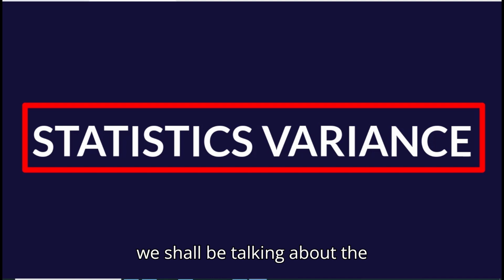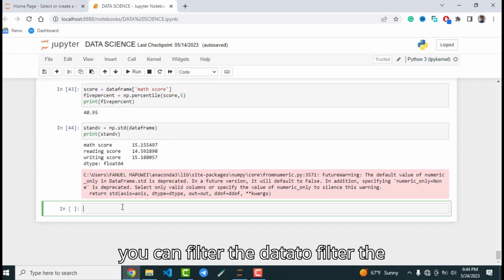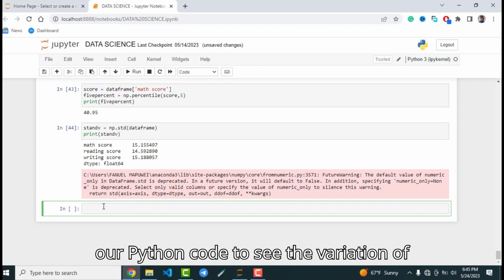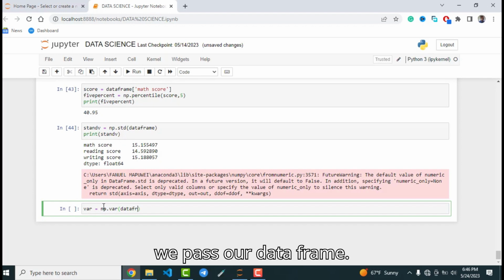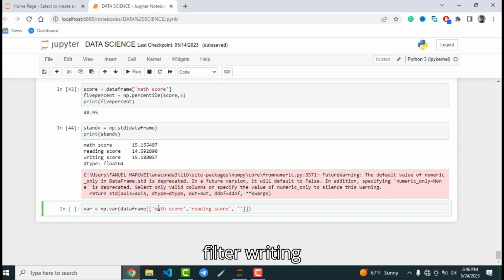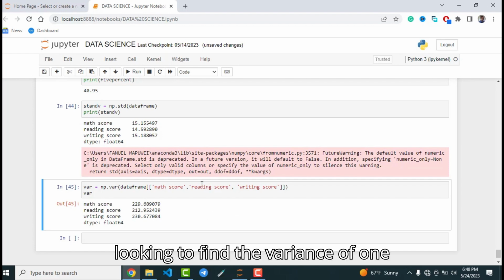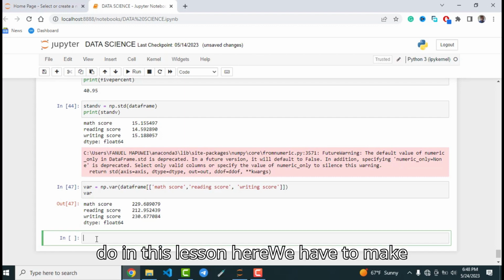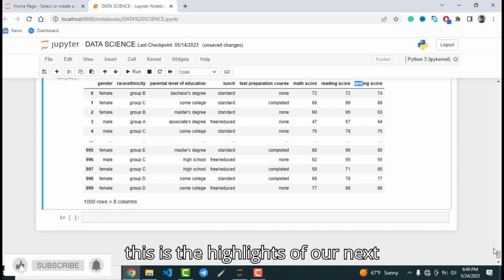Variance Understand how Data Spread in Statistics & Data Science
Welcome to InsideMathematic! 📊 In this video, we break down Variance - a core concept in Statistics and Data Science that helps us understand how data is spread out from the mean.

You'll learn:
✅ What is Variance and why it's important
✅ The formula and step-by-step calculation
✅ Difference between Variance and Standard Deviation
✅ Interpreting high vs low variance in datasets
✅ Practical examples using Python and visualizations

Understanding variance is key to building accurate models, spotting patterns, and making data-driven decisions. Whether you're a student or a data enthusiast, this video will make variance easy to grasp!